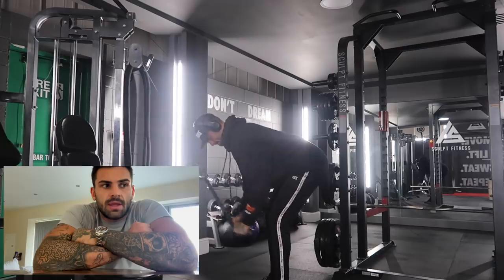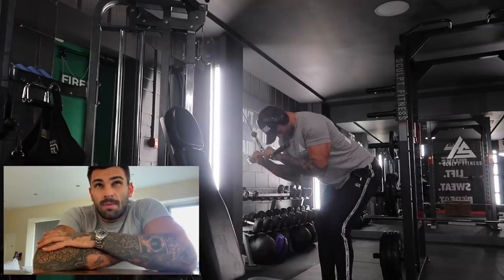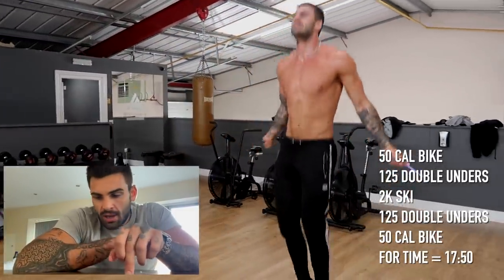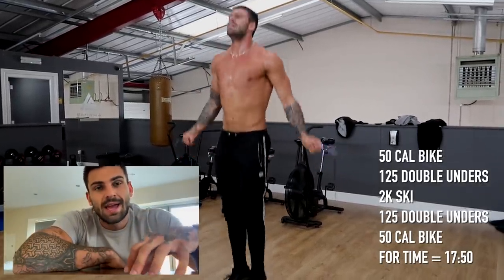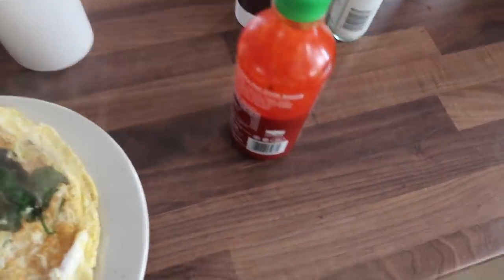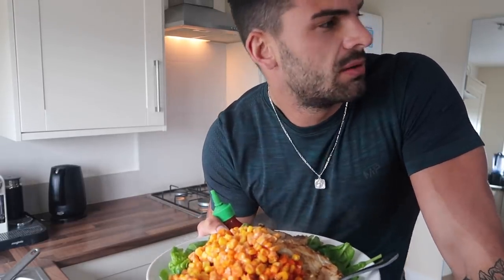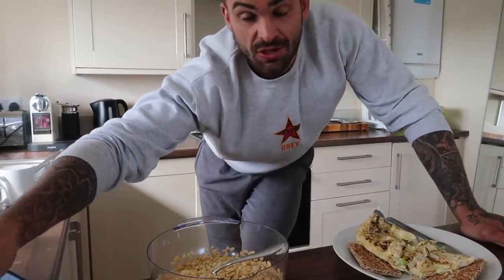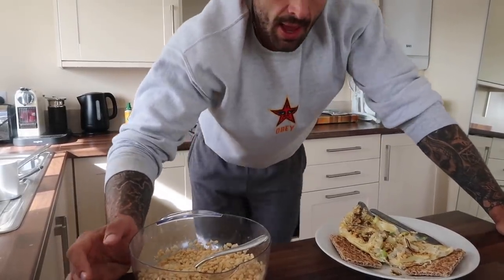I HAVE SOMETHING TO TELL YOU...